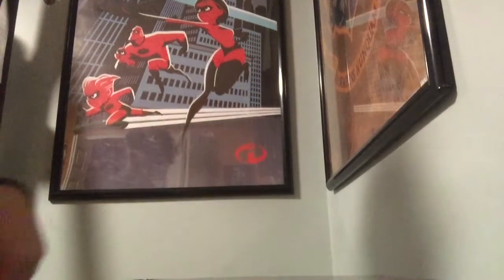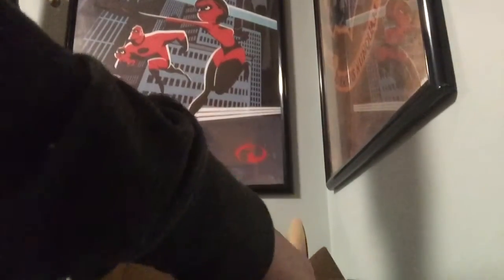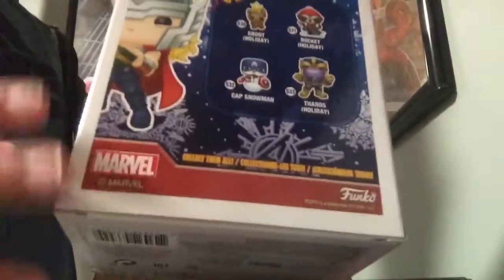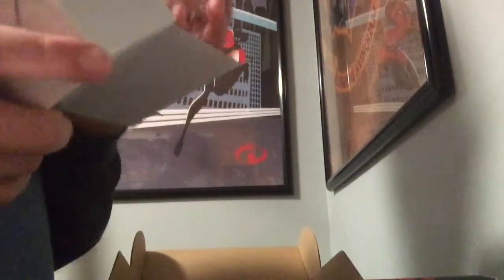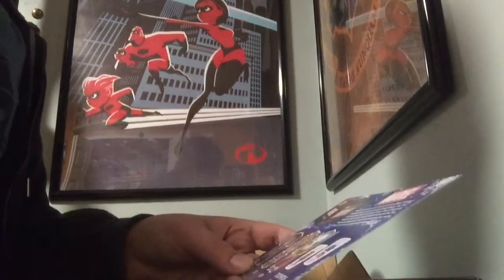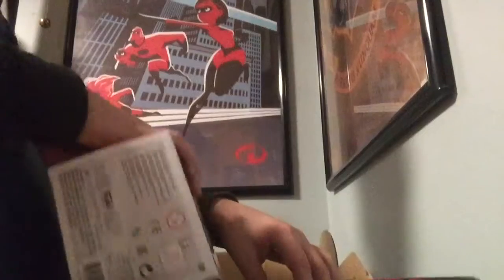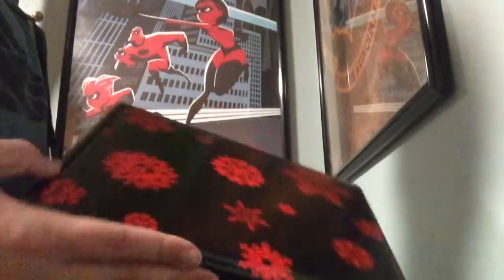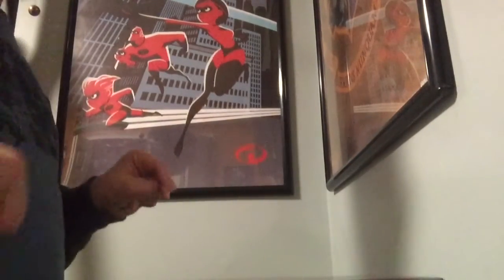Funko Marvel Collector Corps Holiday Unboxing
Unboxing the Holiday Marvel Collector Corps Funko Box!